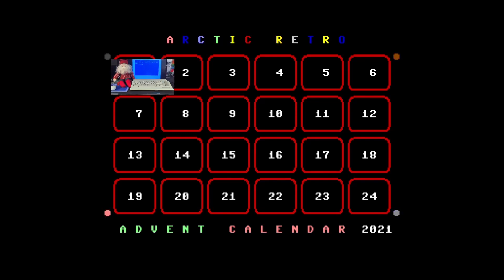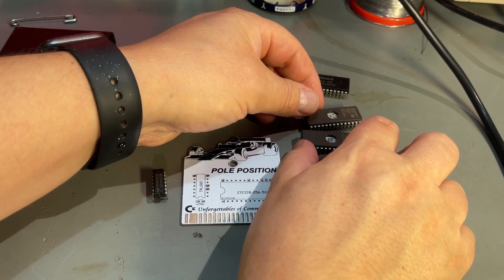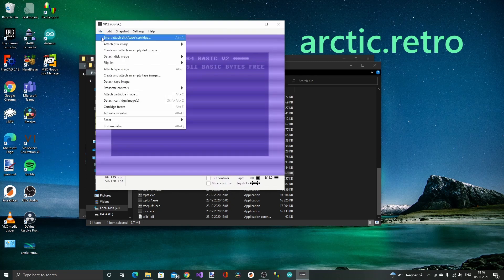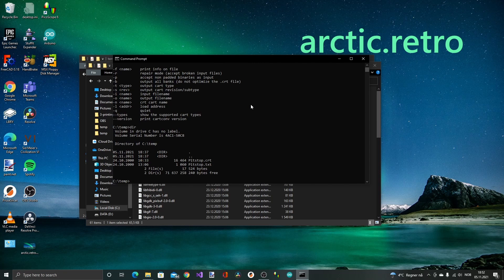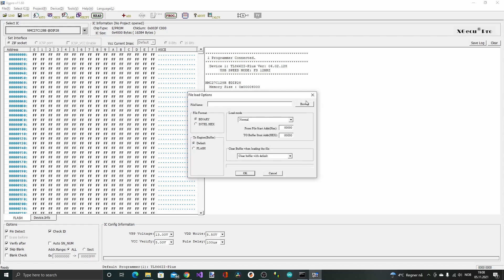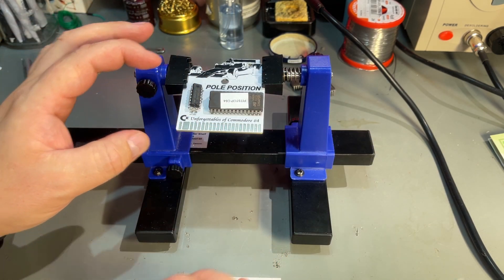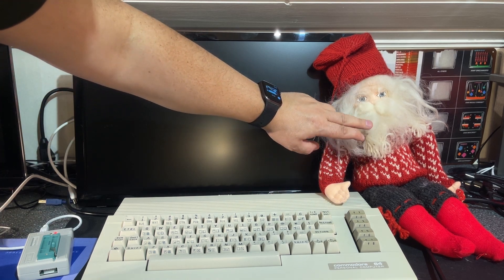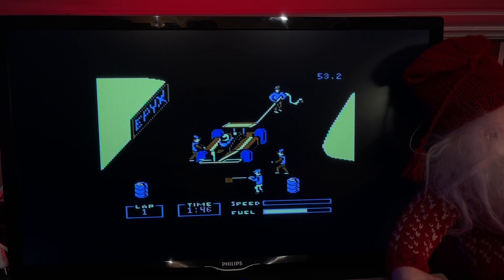December #1 - Building a Pitstop cartridge for the Commodore 64 - Commodore Advent calendar 2021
December #1
Commodore Advent calendar
Building a Pitstop cartridge for the Commodore 64